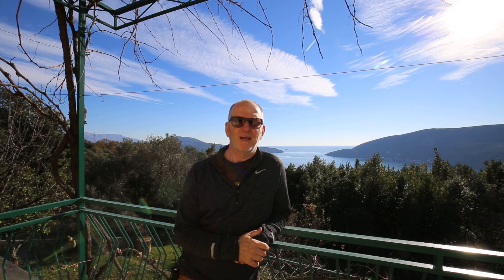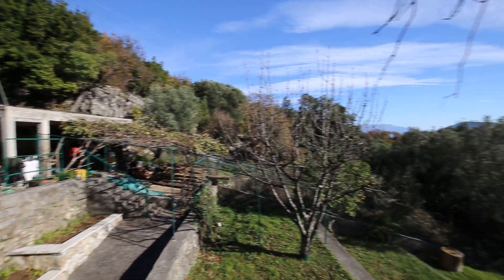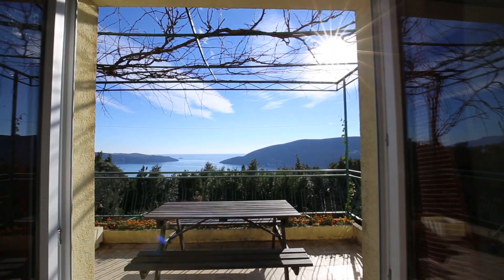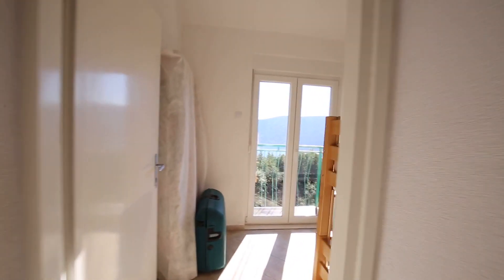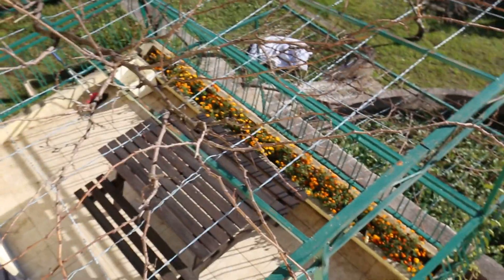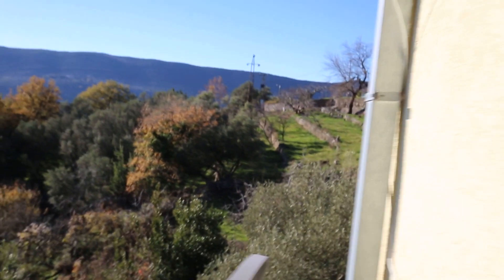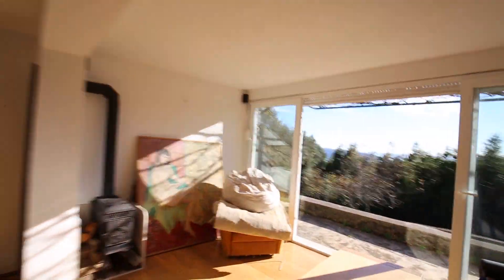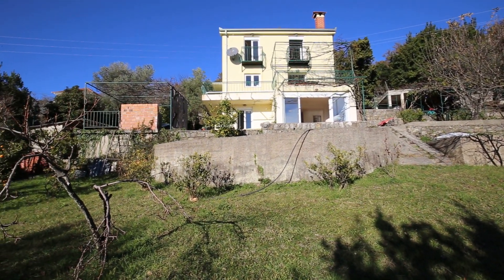Herceg Novi Bay - Suscepan, House with Apartment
If you are looking for a lovely house situated in beautiful natural environment, this property could be perfect for you. It is located in rural village of Suscepan in Herceg Novi, and has spectacular views which are stretching from Njivice to the entrance of Boka Kotorska and Mamula island.
The house is divided on two apartments on two levels, one with two bedrooms and two bathrooms and another below which is one bedroom apartment.
House has good size terraces with vine coverage which is especially suitable for summer days due to the shade it makes. All rooms in the house are good size and furnished, ready to move in immediately.
Main living area has enough daylight thanks to the double-glazed doors leading to the balcony. Kitchen is modern with creamy appliances and granite worktop.
In the summer days, when it is possible to happen water restrictions from time to time, there is supplement to the city water, water tank.
This property is ideal for developers or just anybody who has a vision of having dream holiday home.

Thank you for taking an interest in our videos dedicated to Montenegro Real Estate. We add the Montenegro Real Estate videos before we add property listings on our website, so if you want to see the very latest offerings for properties and land, it's best to subscribe today; you can always unsubscribe later if you want.